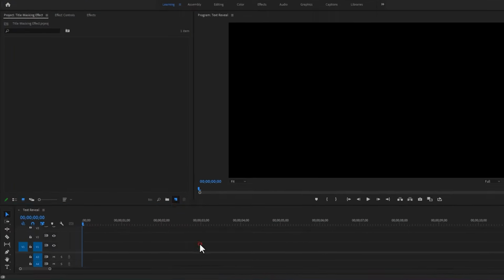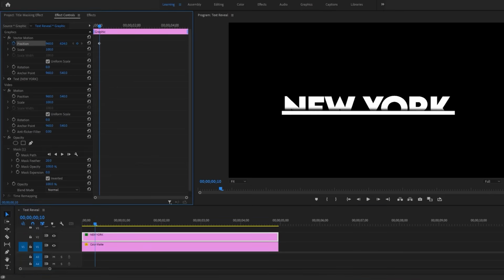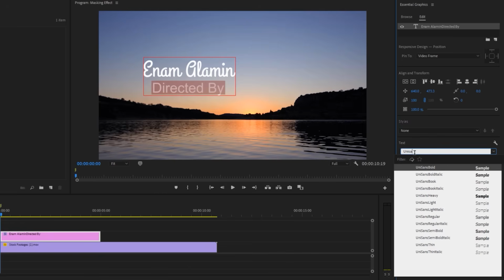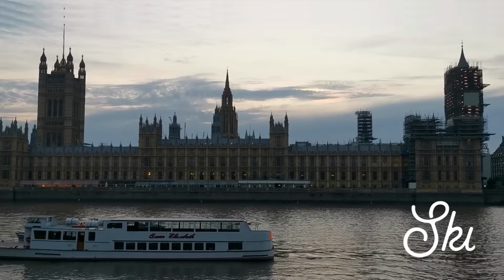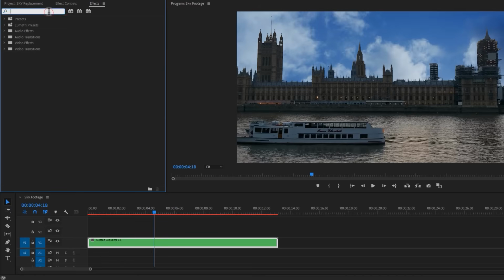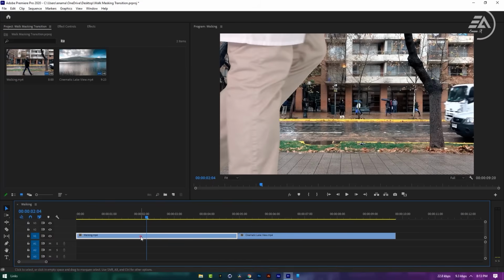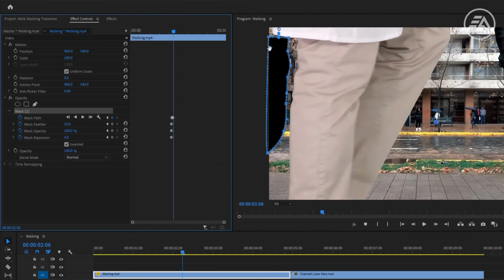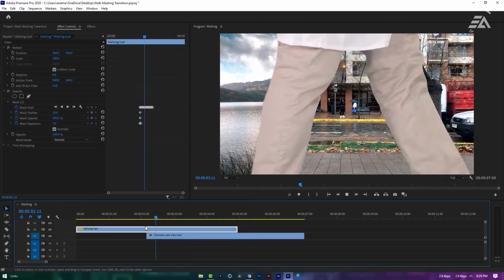5 EPIC Masking Effects in Adobe Premiere Pro (Tutorial)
➤ In this tutorial, Youn can learn 5 Epic masking effects that will help you in your video editing projects.

  00:00 • Intro
  00:09 • Sponsore
  01:26 • Simple Text Animation
  04:01 • Cinematic Text Reveal
  06:03 • Sky Replacement
  07:39 • Hide Face Idinety
  08:28 • Walk Transition